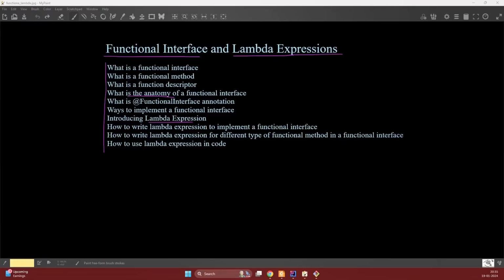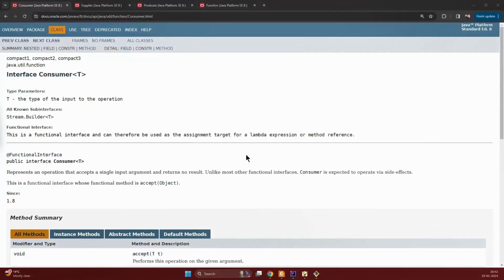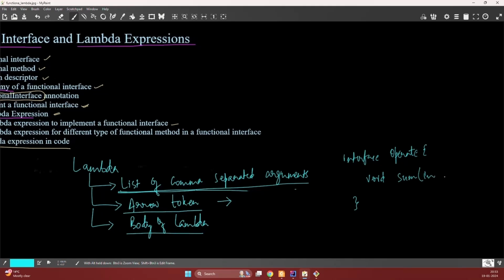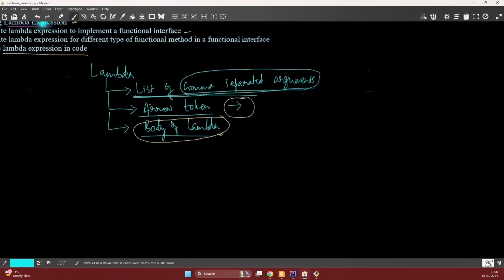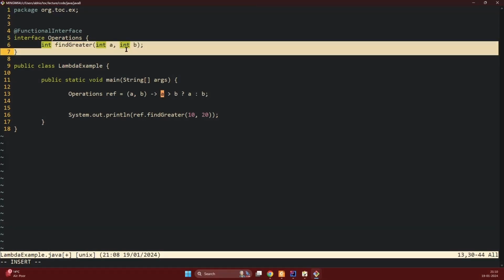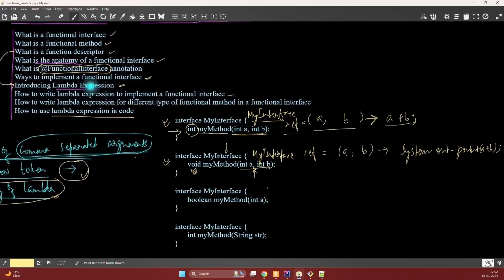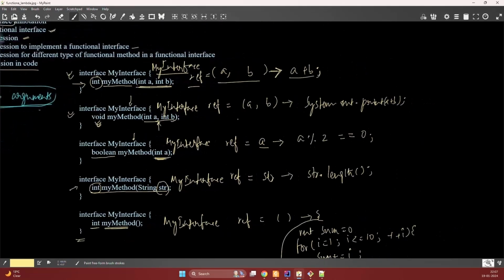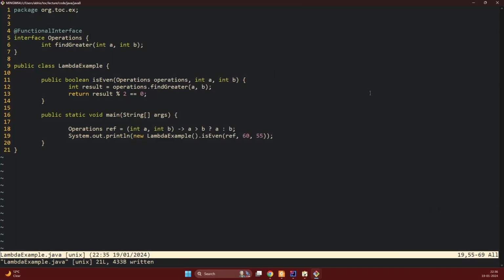FUNCTIONAL INTERFACE JAVA 8 | FUNCTIONAL PROGRAMMING | LAMBDA EXPRESSION | STEP BY STEP | PART 1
This video lecture contains content on Functional Interface and Lambda Expression. This is the first part of lecture.

00:00 topics
01:10 what is a functional interface
07:02 what is lambda expression
17:02 function descriptor
18:00 lambda for different abstract methods
26:39 how to use lambda in code

lambda expression step by step
learn lambda expression
learn functional interface
what is functional interface
what is functional interfaces
what is lambda
what is lambda expression
what are lambda expressions
functional interface in java8
java lambda
java 8 lambda
lambda
lambda java
lambda java 8
lambda in java 8
function descriptor
function descriptor in java 8
java function descriptor
java 8 abstract method
java 8 functional interface
functional interface in java 8
how to write lambda in java
how to write lambda in java 8
how to implement lambda in java
how to implement lambda in java 8
how to implement functional interface
how to implement functional interface java
how to implement functional interface in java
how to implement functional interface in java 8